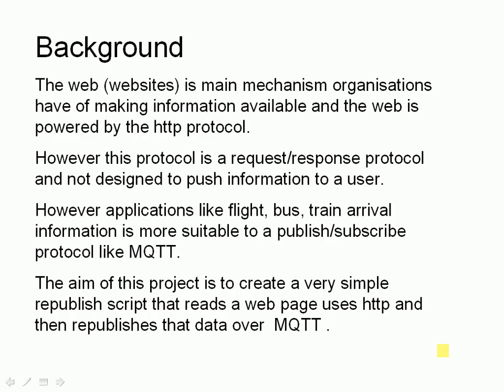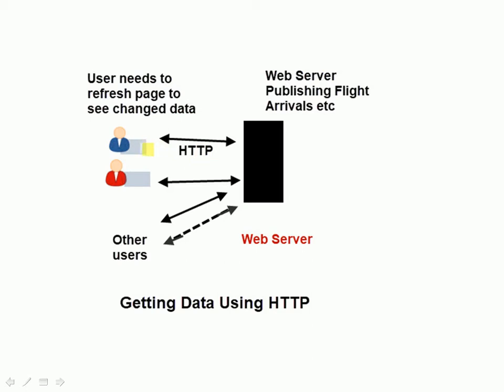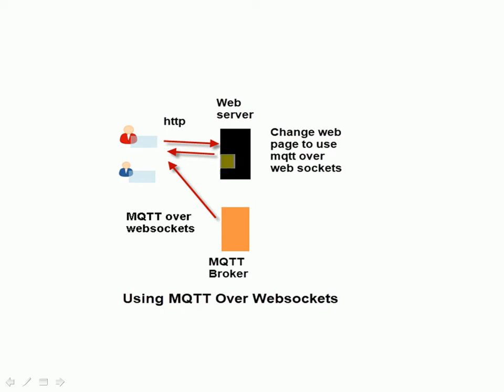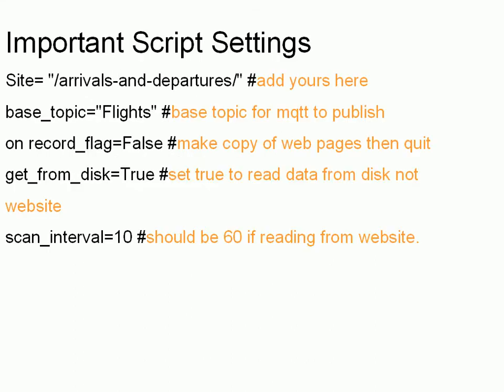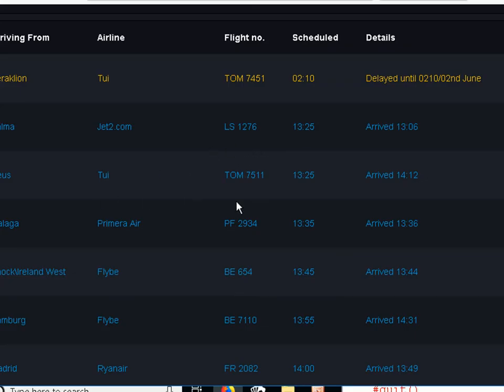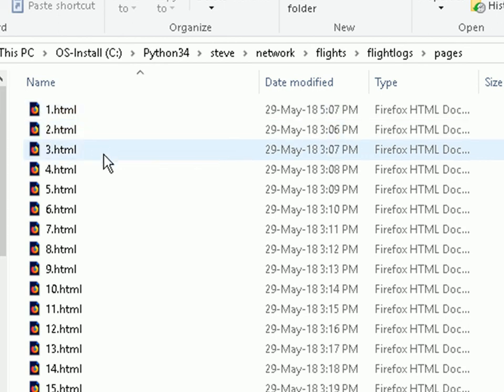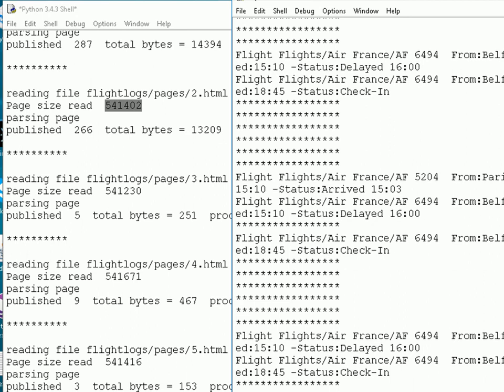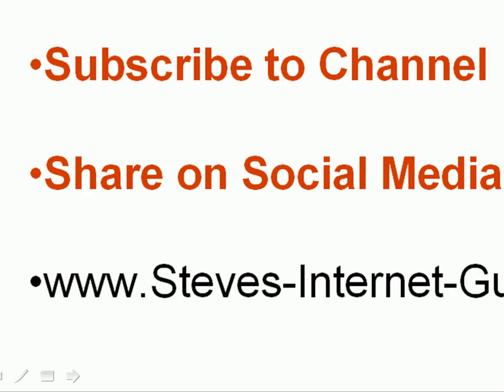How to Republish HTTP Data (web page) Over MQTT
In this video tutorial I am going to demonstrate a python script that reads a webpage process the information and republishes changed data over MQTT.
We will use flight arrival information from an airport. This information is normally viewed in a web page and the page needs to be regularly refreshed to view and changes.
Each refresh will transmit the entire web page regardless of any changes.
The script demonstrates the network and server traffic reduction that can be achieved using MQTT

Relate videos and tutorials